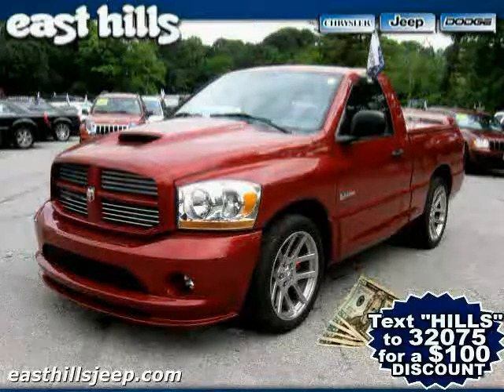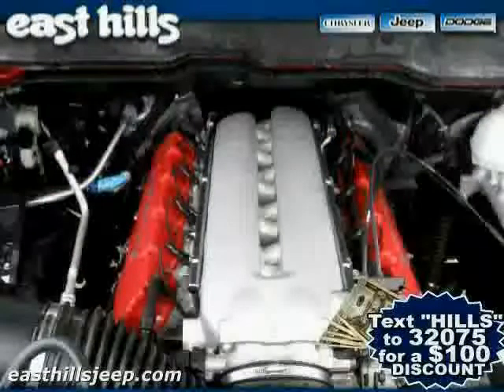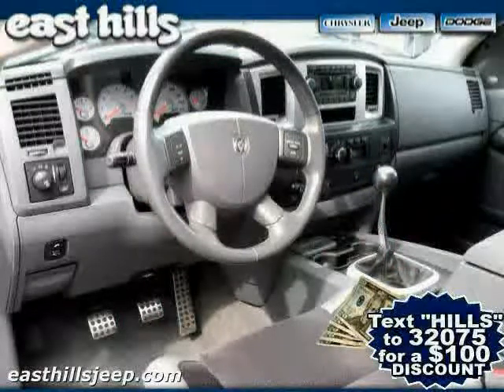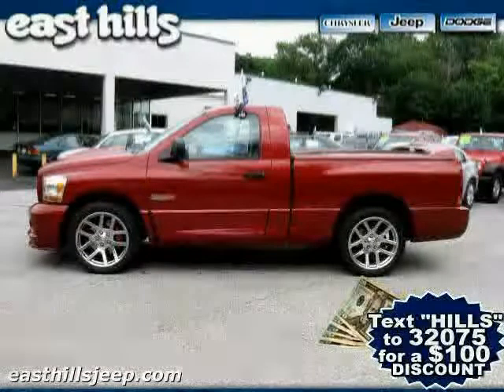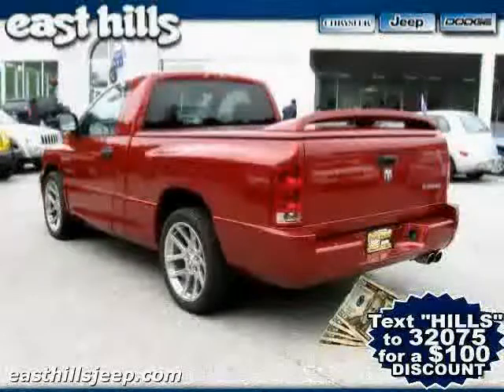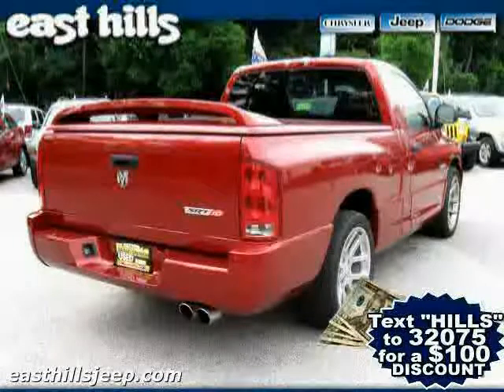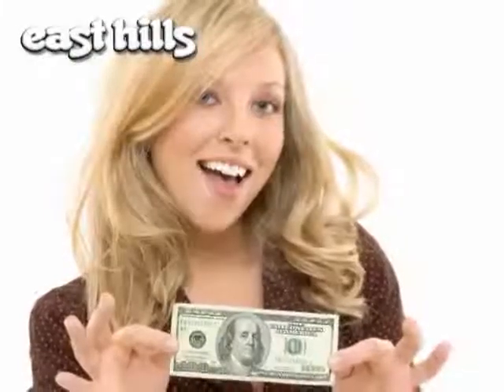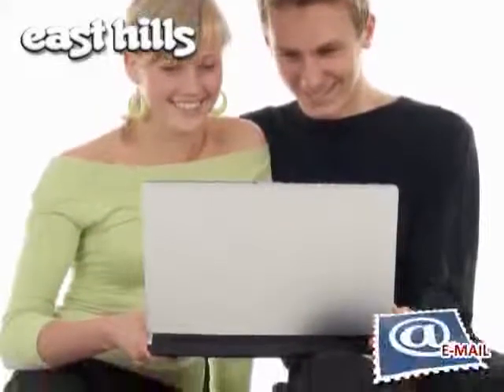2006 Dodge Ram SRT-10 used in Long Island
This 2006 Dodge Ram SRT-10 New York is offered by East Hills Chrysler Dodge Jeep Long Island can be compared to any 2006 Dodge Ram SRT-10 in Long Island